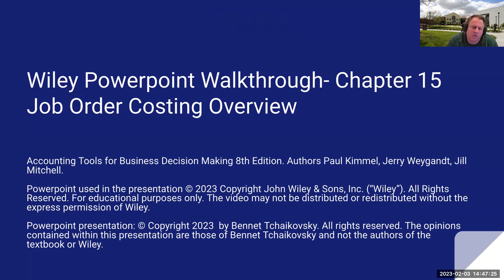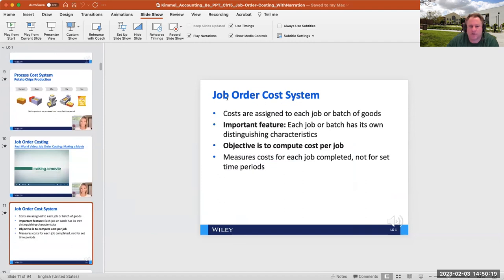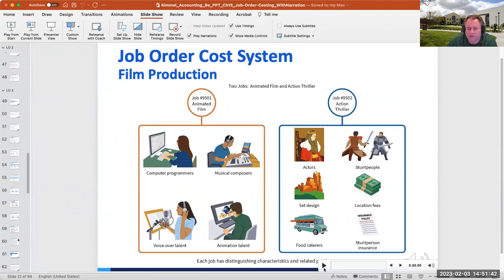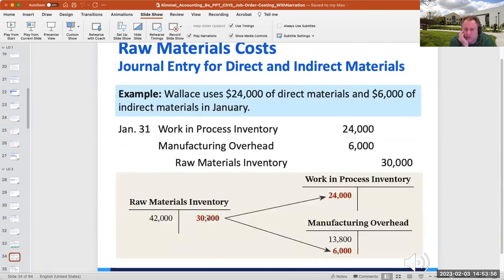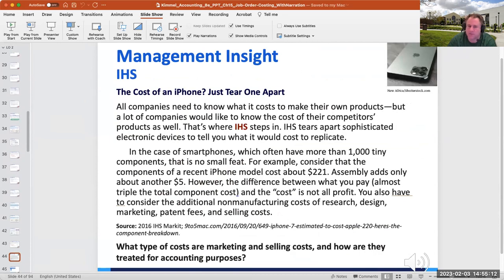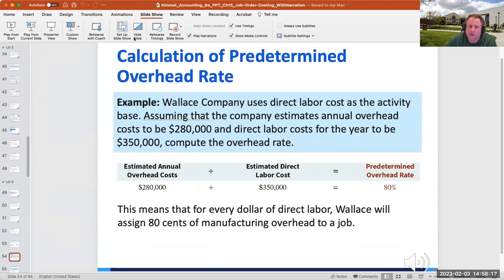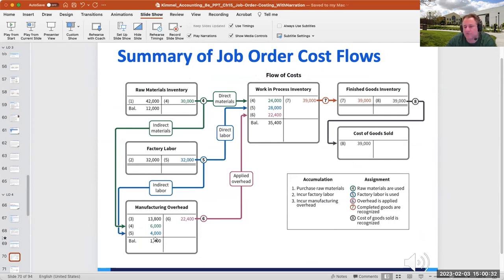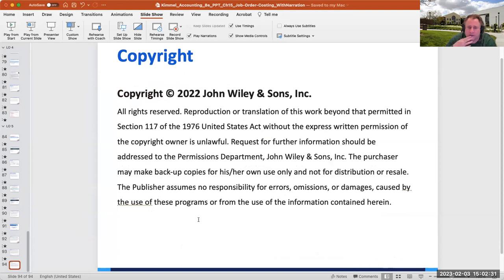Wiley Chapter 15 8th Edition - Powerpoint Walkthrough Job Order Costing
I want to thank Wiley for allowing me to make this video using their powerpoint presentation for chapter 15 - Job Order Costing. If you are taking the class with an instructor that is using the textbook, I would recommend asking for access to the powerpoint video as it offers narration.

A few things about the video:
- this is a very short video (for the topic) meant to preview job order costing
- the best way to teach yourself about job order costing is by using T-Accounts.
- I only will prepare journal entries for the over/under applied overhead
- I have other videos regarding job order costing that are in more detail that can be found

Authors Paul Kimmel, Jerry Weygandt, Jill Mitchell. The video may not be distributed or redistributed without the express permission of Wiley. The opinions contained within this presentation are those of Bennet Tchaikovsky and not the authors of the textbook or Wiley.